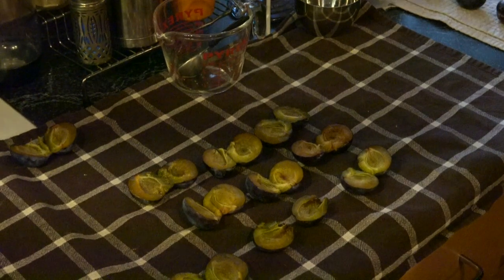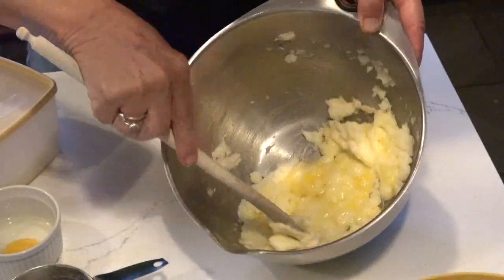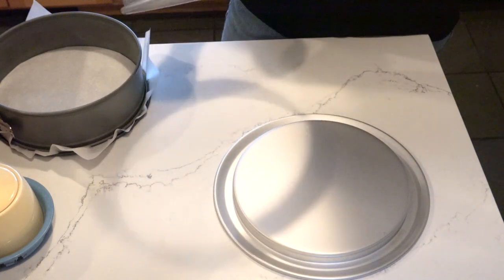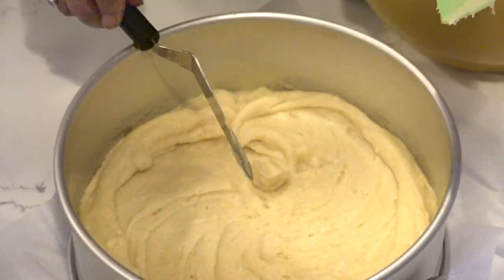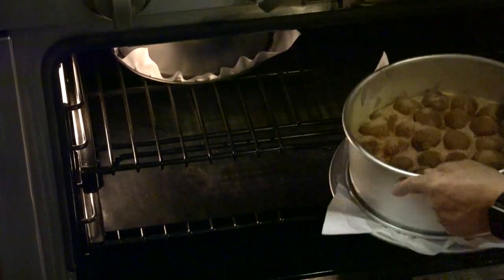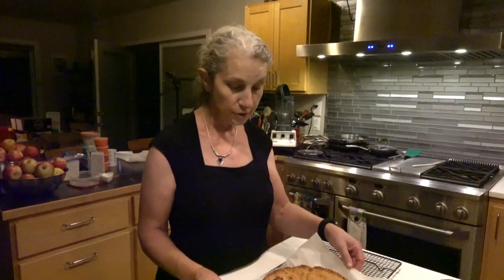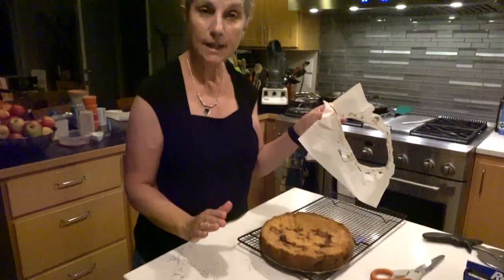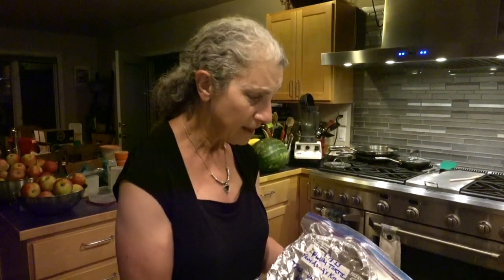Adair's Plum Torte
People around the world are discovering the beautiful taste of a good Plum Torte.  Here Adair Kanter unravels the mystery with an easy Plum Torte that will delight the tastebuds, and bring out many smiles.  As Adair says..."Happy eating!!"